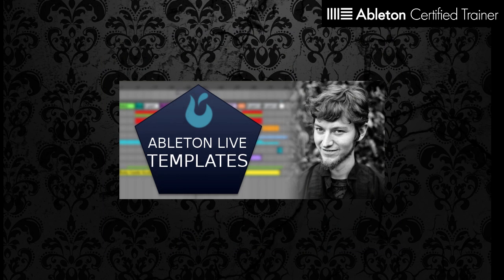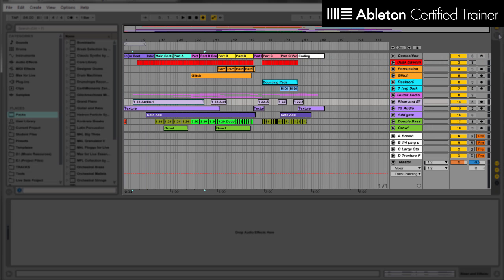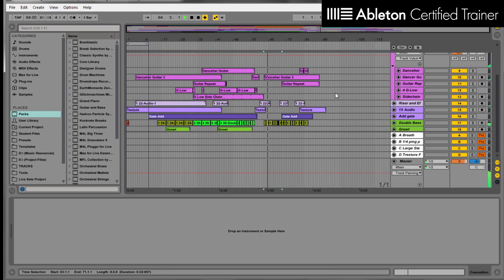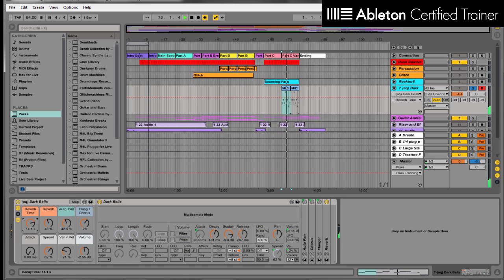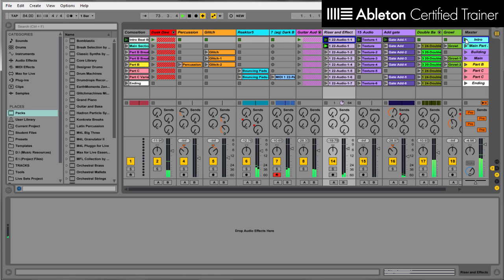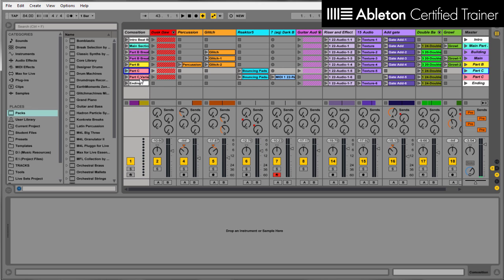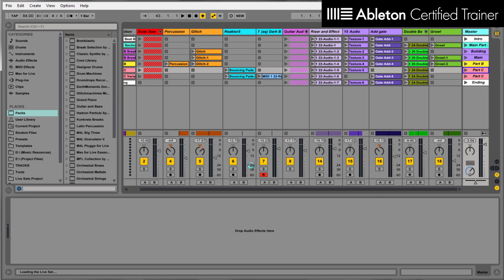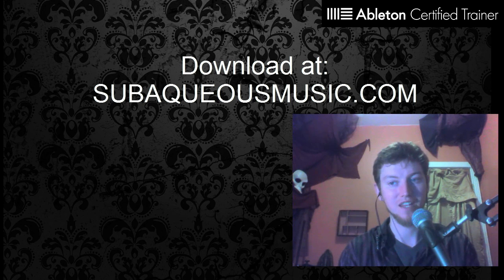Tides of Twilight Template Walk-through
This video walks through the Tides of Twilight Templates and gives you a sneak peak into how it is organized and used.